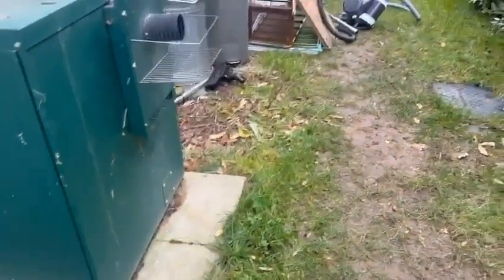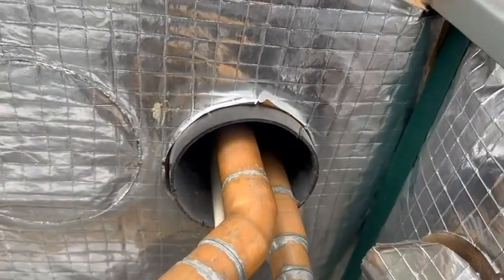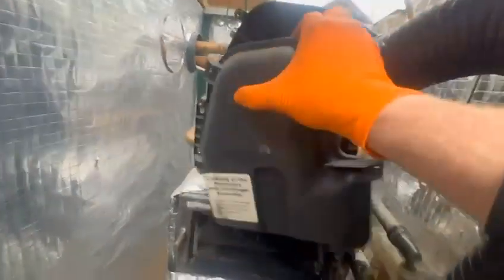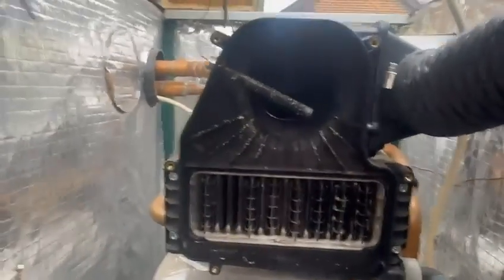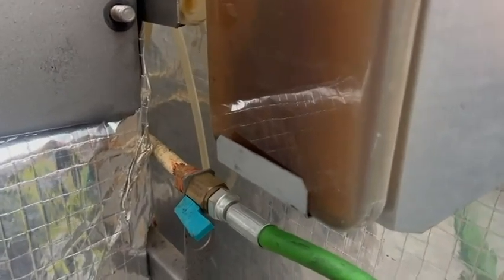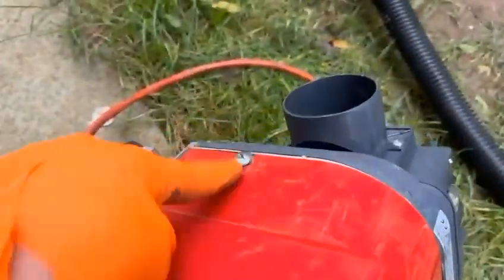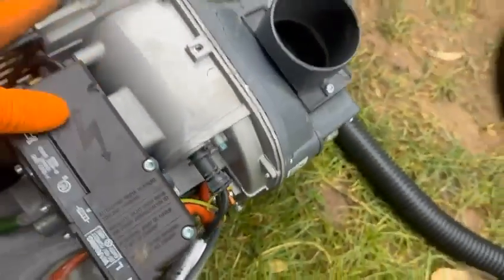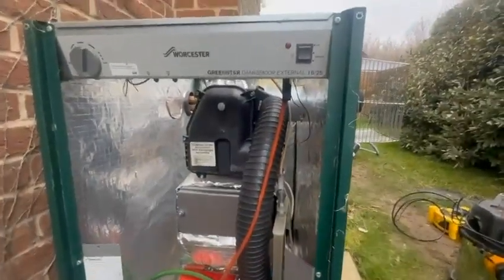How To Service A Worcester Danesmoor Boiler | A Much Requested Video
Happy Friday Bobbers, we hope you have had a fantastic week! Remember, Christmas is right around the corner!

In this weeks' video, Rob shows you how to service a Worcester Danesmoor Boiler which has been a highly requested video.

Stay safe :-)